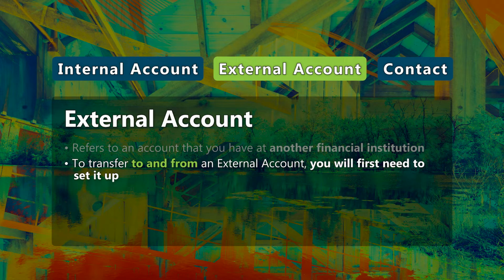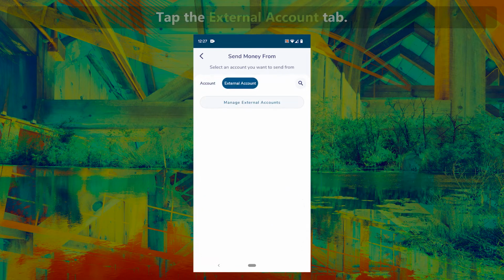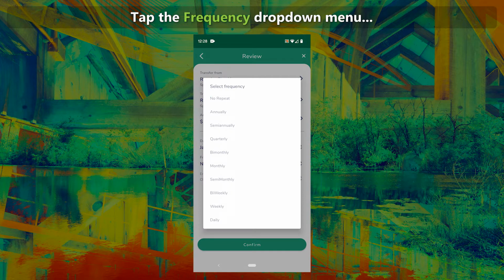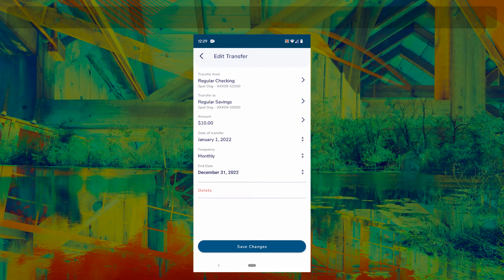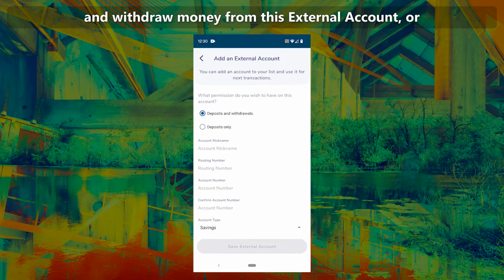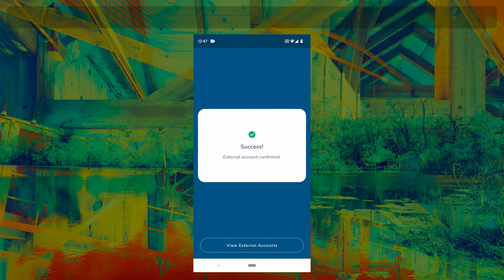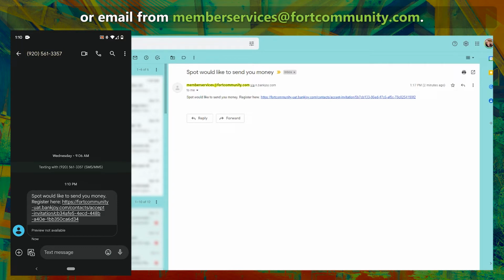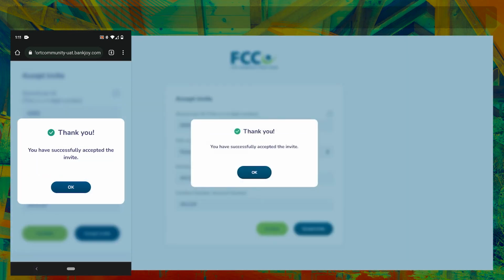How to Transfer Money in Mobile Banking | Internal Accounts • External Accounts • Contacts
In this video, we will walk through how to transfer money in MOBILE banking, which includes one-time, scheduled, and recurring transfers. Additionally, we will discuss how to transfer to and from an External Account (an account that you have at another financial institution), and transfer to a Contact (any person via email or text).

TIMESTAMPS
0:00 Intro
0:06 Types of Transfers
1:08 How to Transfer Money (includes Scheduled & Recurring Transfers)
3:01 How to Edit a Scheduled and/or Recurring Transfer
3:51 How to Add an External Account
5:09 How to Add a Contact
5:51 How to Accept a Contact Invite
7:03 Outro

Member NCUA. Membership Eligibility Required. Equal Housing Opportunity.